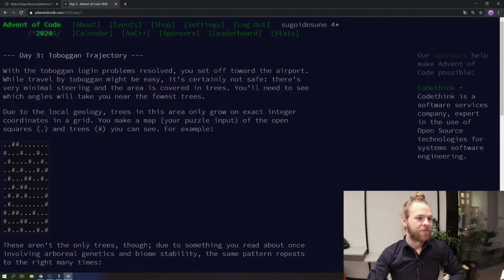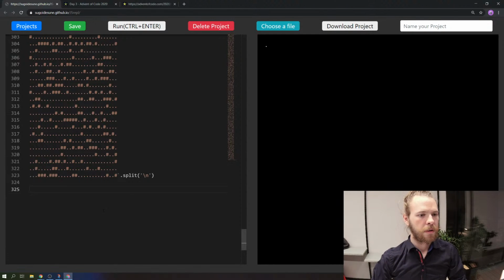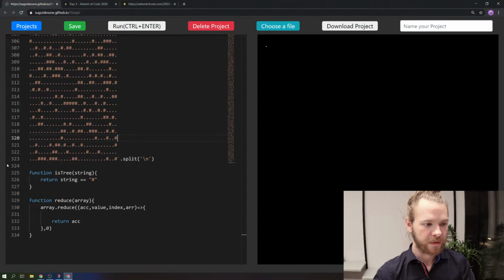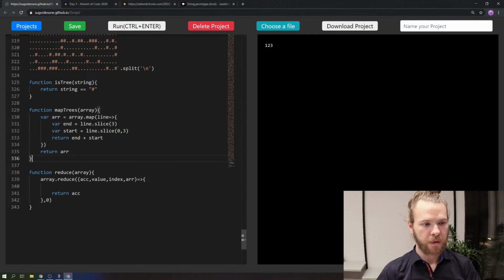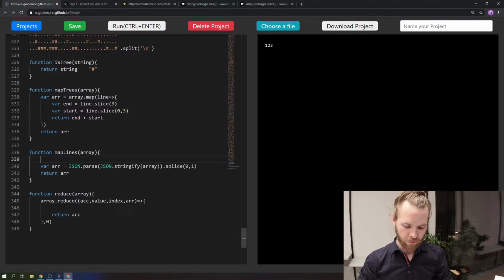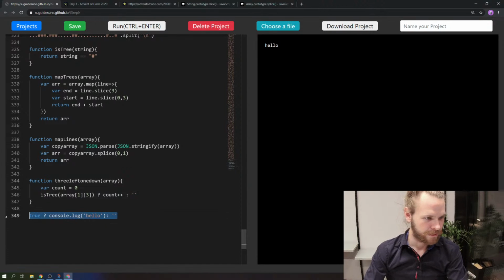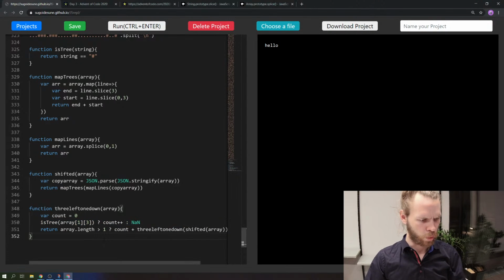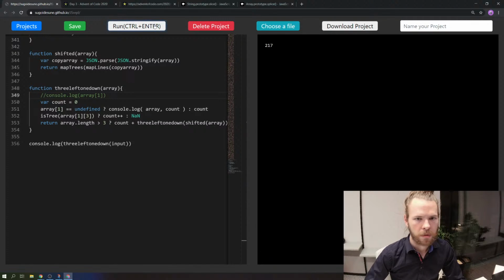Advent Of Code Day 3 - Toboggan Trajectory - Part 1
Day 3: Toboggan Trajectory
Advent of code 2020